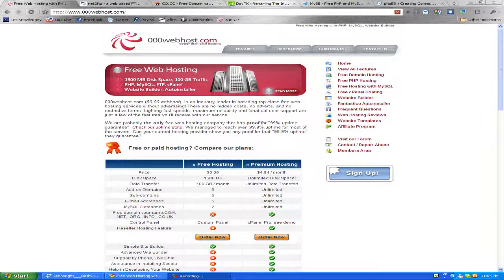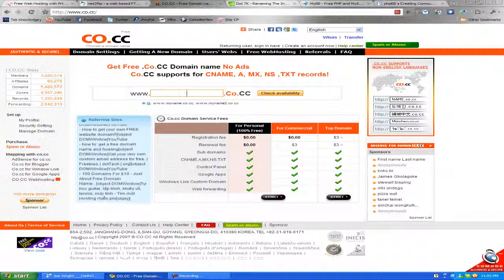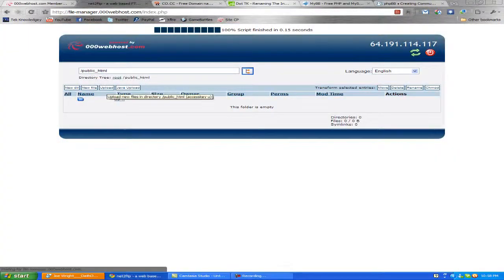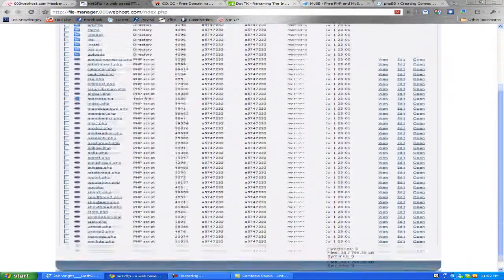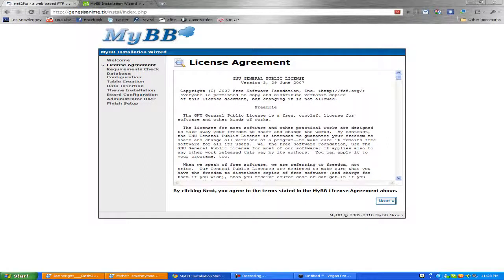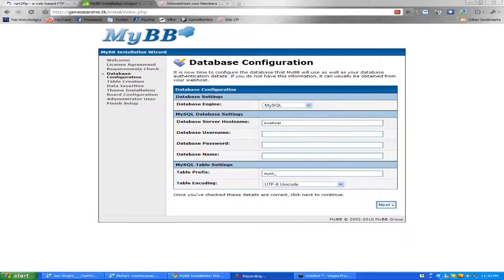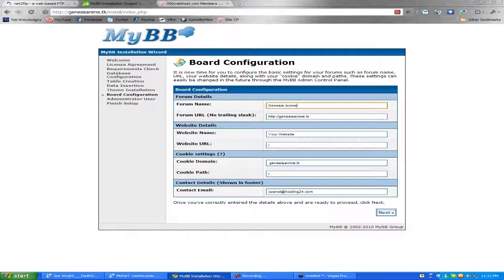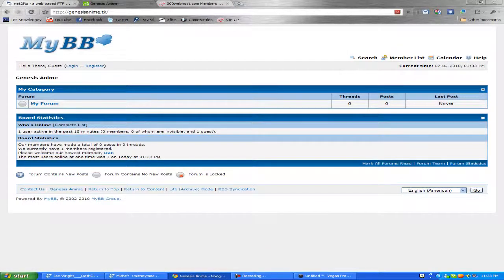How To Get Your Own Forum With No Ads For Free In Minutes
Ever wanted your own forum with no stupid advertisements and for free? Well here's the solution. Get your own free web hosting account get a domain from either dot.tk or co.cc and upload the forum software onto your webhost. Install it and enjoy having your own forum!